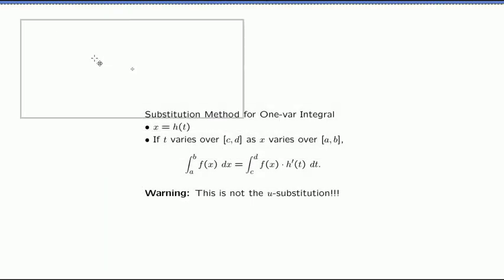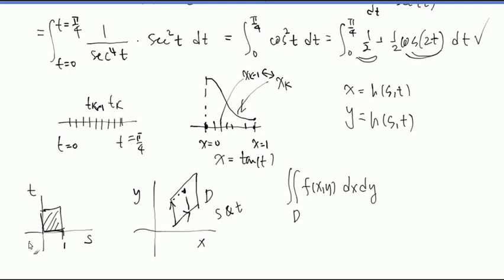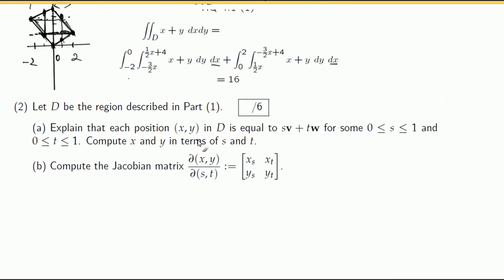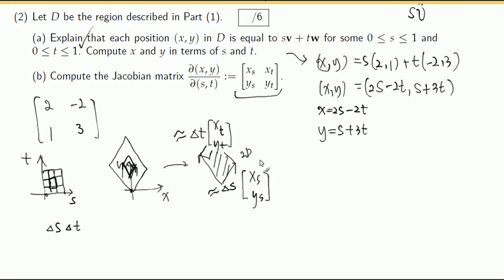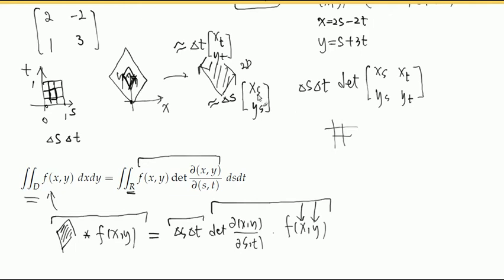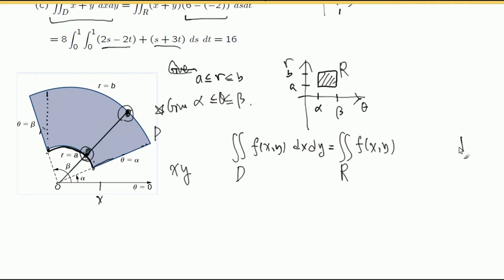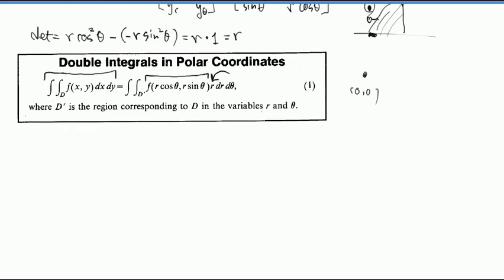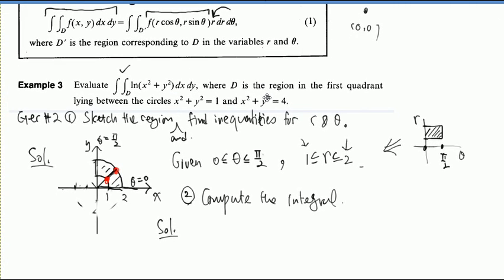Introduction to Change of Variables for Double Integrals, Fall 2016